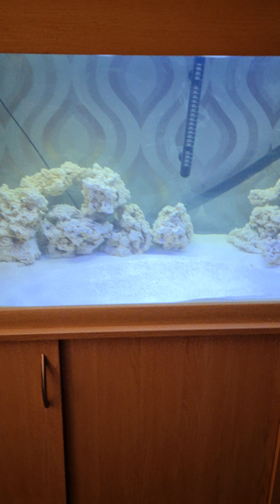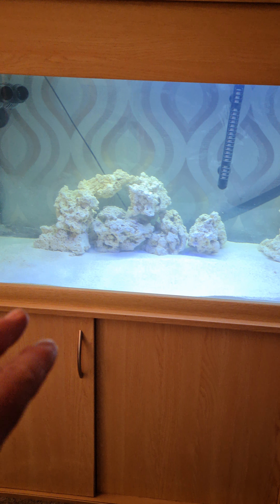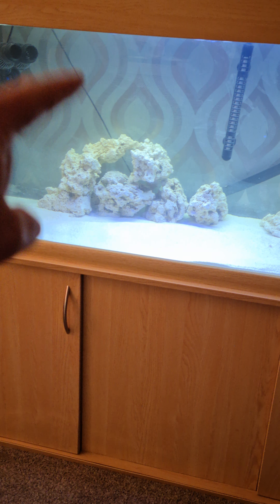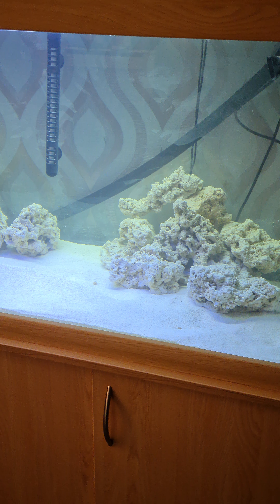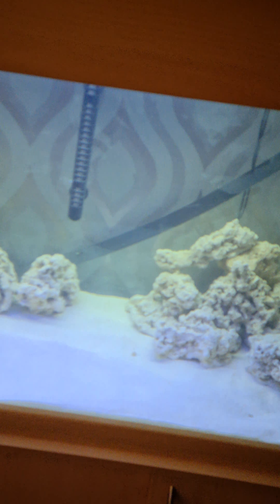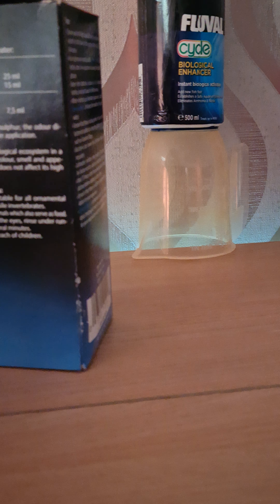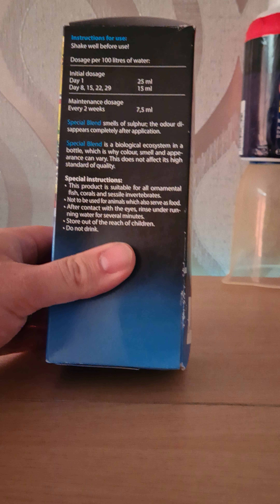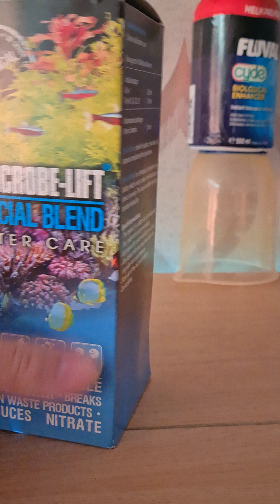Seeding Dry Rock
Hi guys so 0.036 grams per 1 litre of water, So for instance my tank is 400 litres, so the way you work it out is 0.036g×400Litres=14.400kg of salt.